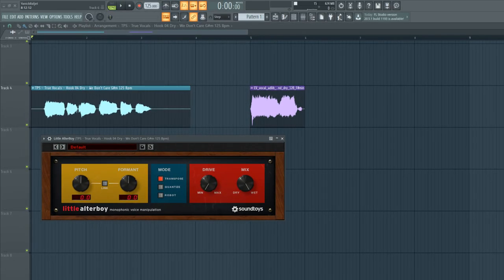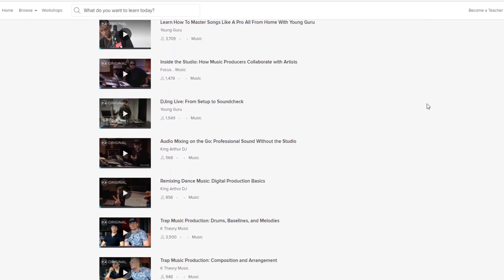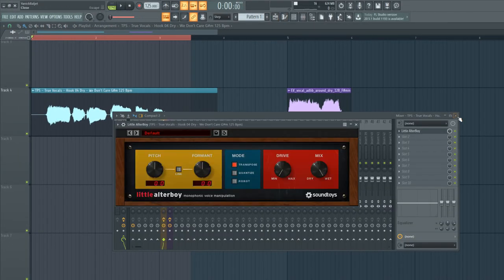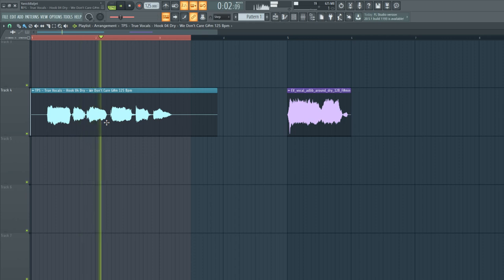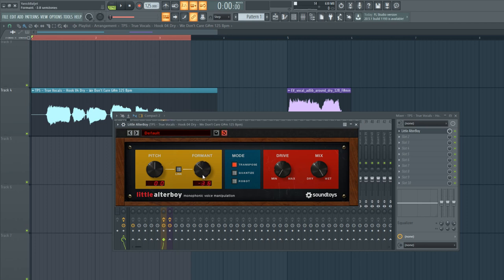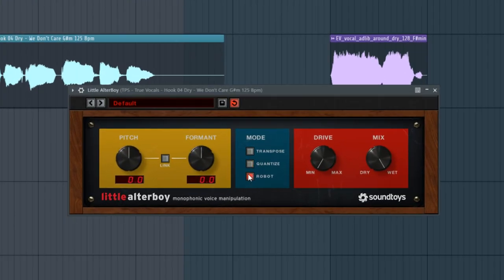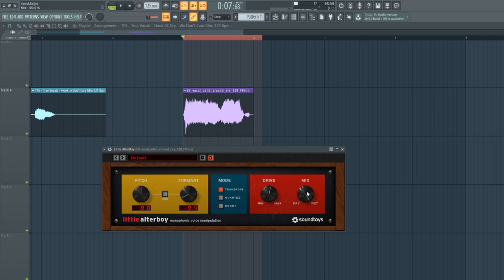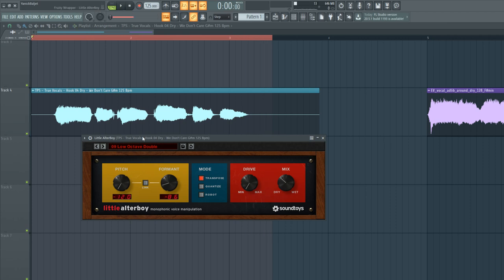How To Use Little Alterboy (manipulating vocals) 🎤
🖤 Sign up via THIS link to get two FREE months of Skillshare

◾️ » In this video, Yanick will go over the plugin called Little Alterboy, which is a crazy pitch & formant shifting plugin, with a lot of cool functions. And really easy to use!

🎶 Get your FL Studio mousepad with SUPER useful shortcuts.